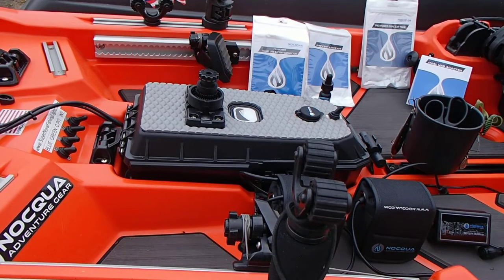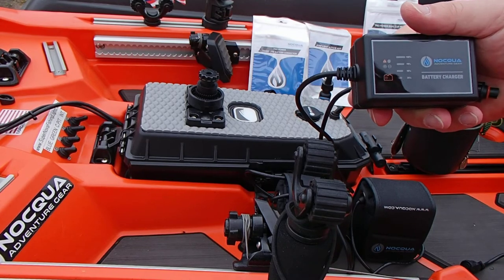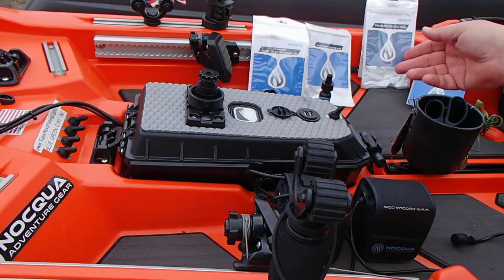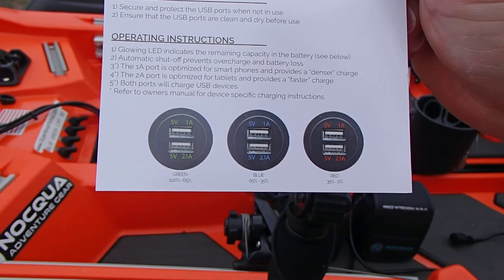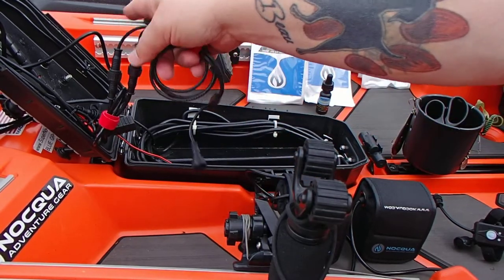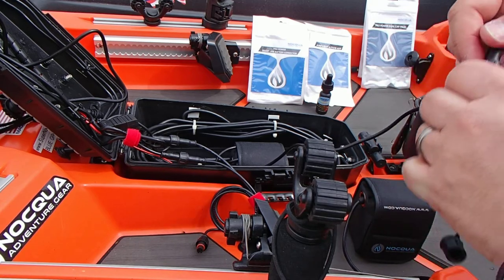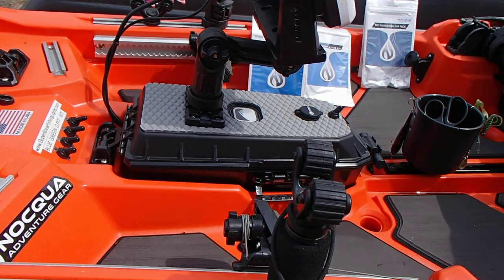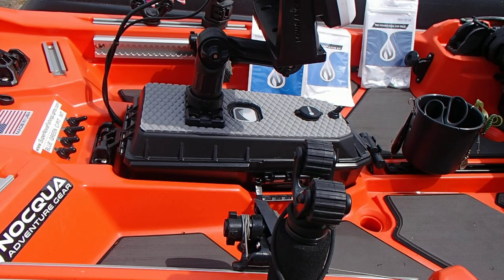Nocqua Adventure Gear Pro Staff Product Demo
Nocqua Adventure Gear's Kayak Fishing Pro Staffer, Michael Guyer, walks us through set up and installation of some of our top products.